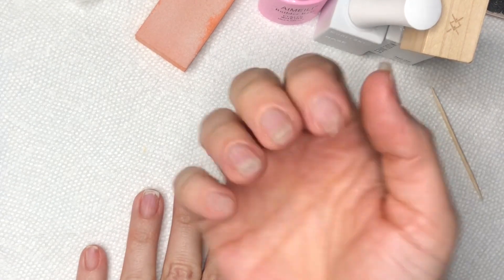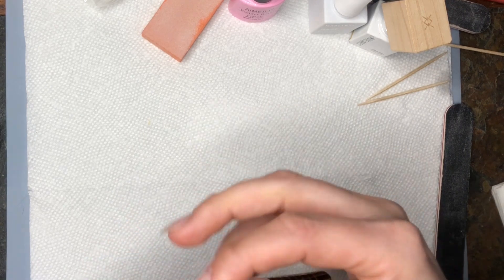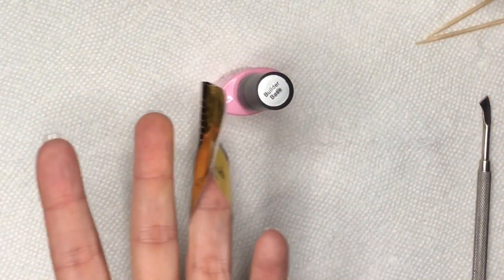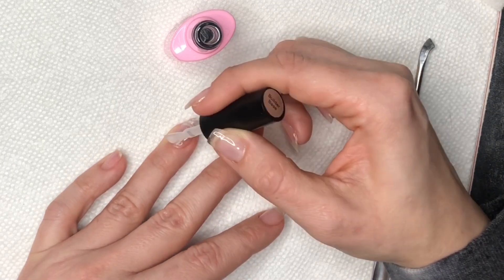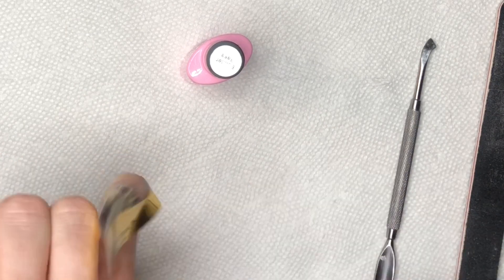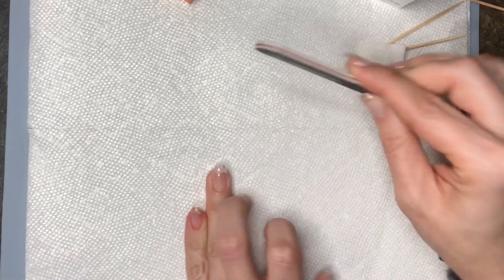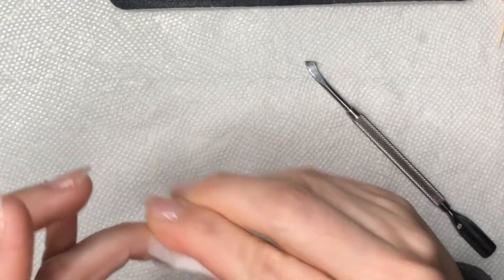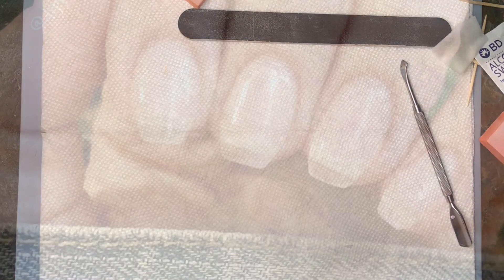Aimeili Builder Gel Application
In today’s video I show you how I use Aimeili builder gel in a bottle to extend my natural nails! See below for products I used and check out the section titled Savings for discounts!

🧚🏻‍♂️Products Used🧚🏻‍♂️

✨Aimeili Builder Gel

✨Nail Forms

✨LED Lamp

✨Modelones Gel Base and Top Coat

💰Savings💰

Fine Print-
*I am not a licensed professional, I am a a self taught nail dipper.*